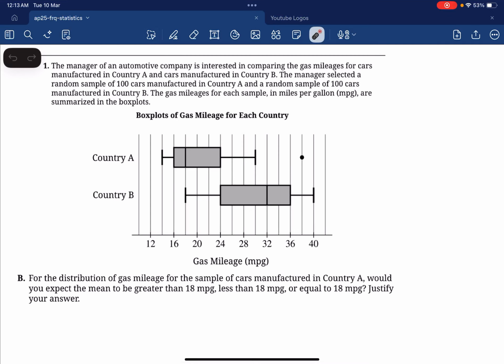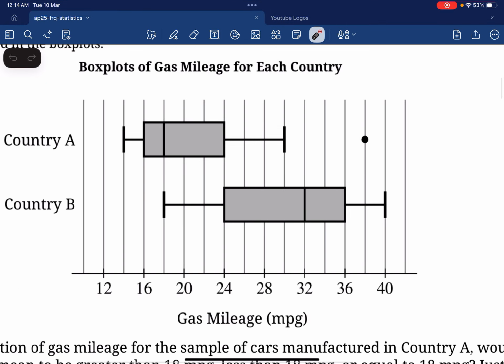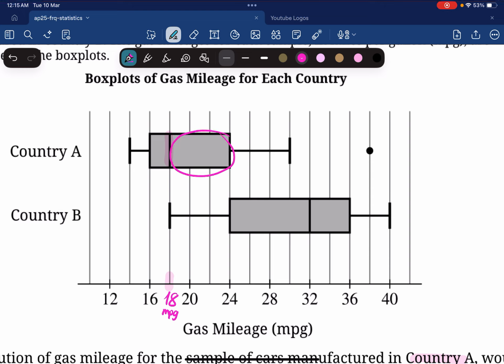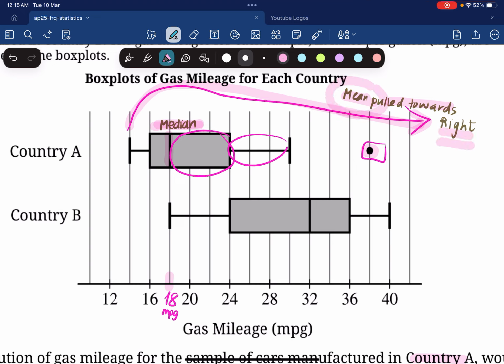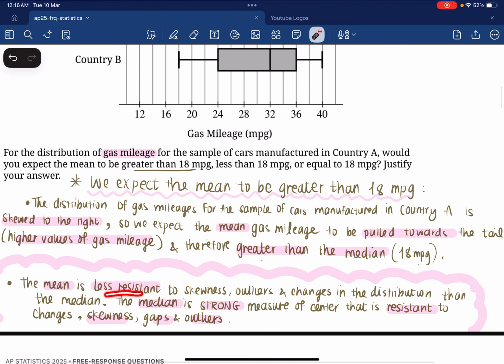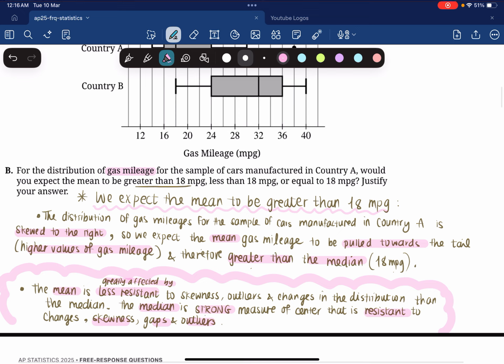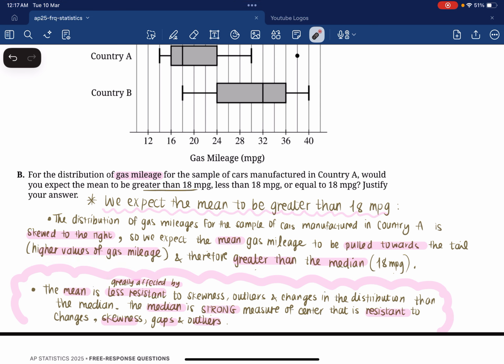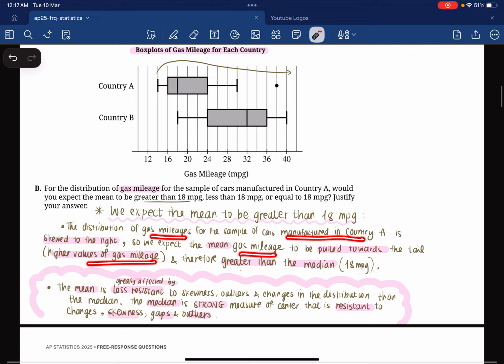2025 AP Statistics FRQ #1 - Part B